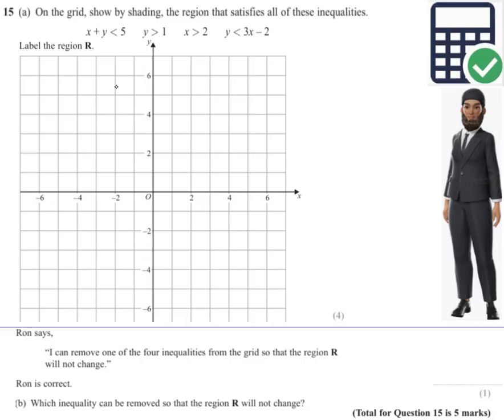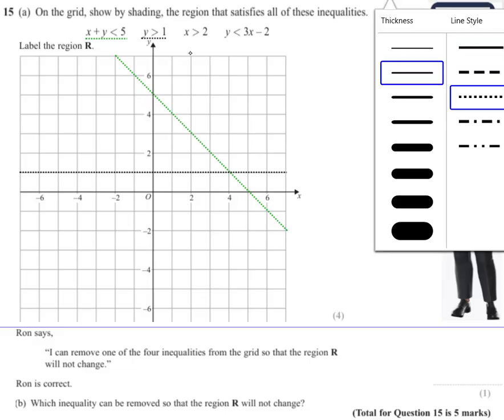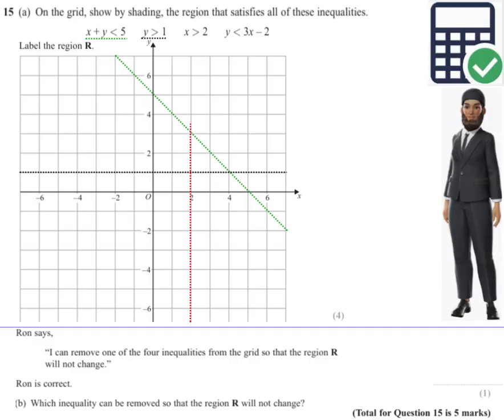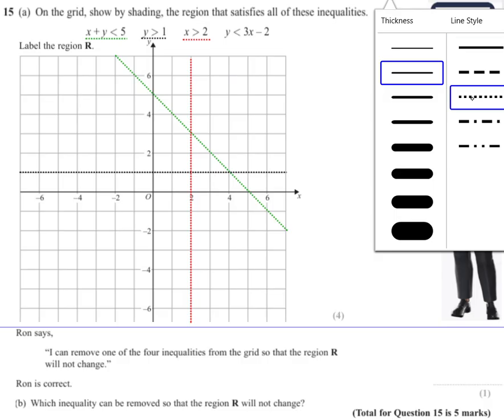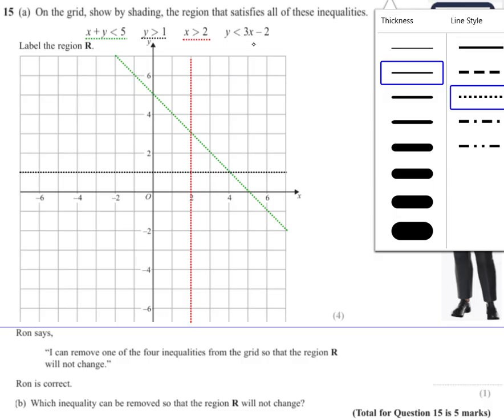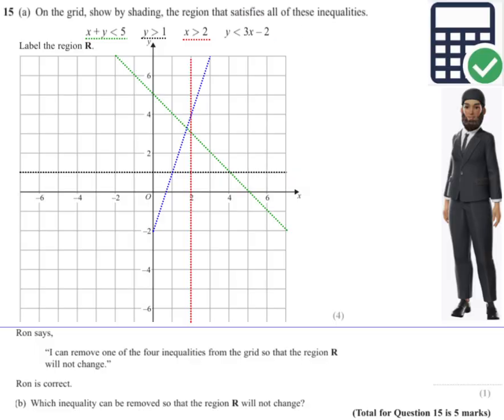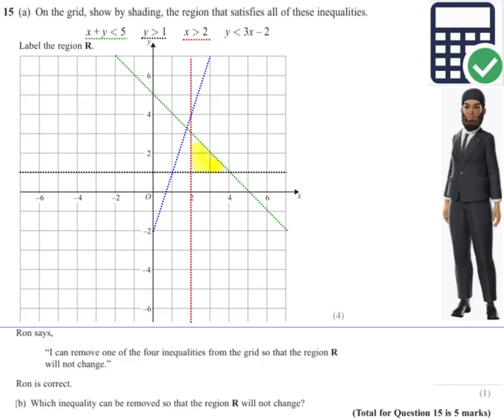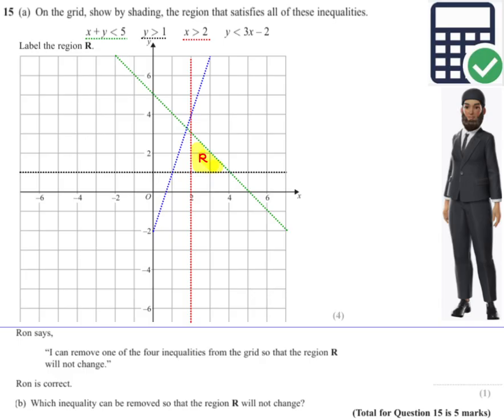2025 June H P2 Q15) Inequality Regions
How do you Regions using Inequalities and a Graph?